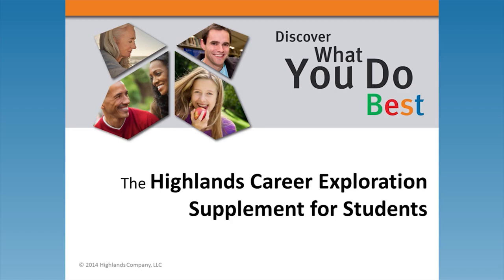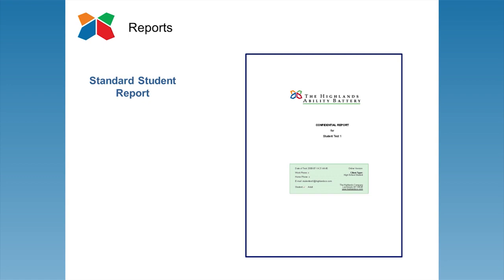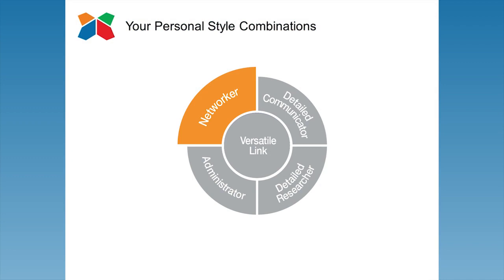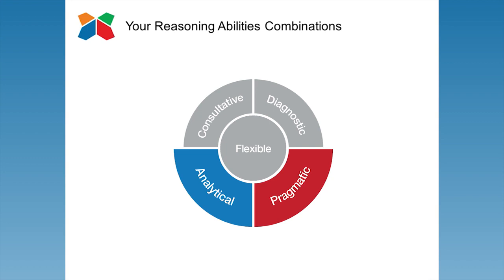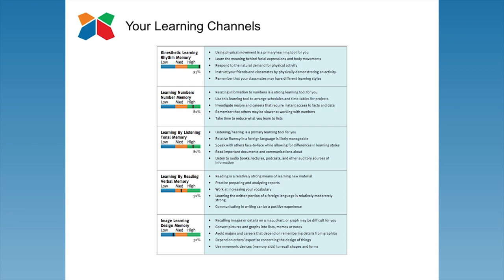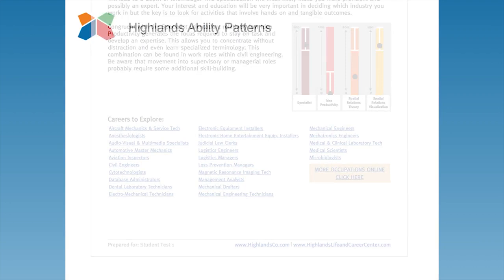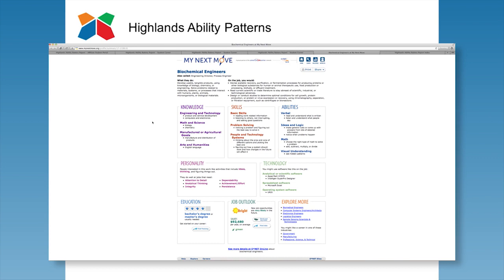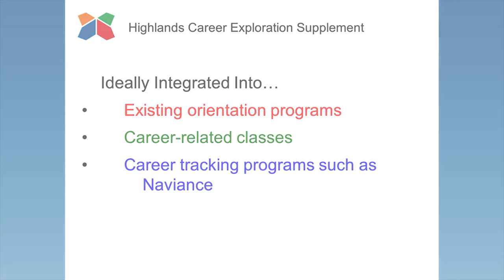Career Think Hermann Schulze Certified Highlands Affiliate HD low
The new supplemental Career Exploration Report has become such a big hit with high school and college students!  More information about completing your Highlands Ability Battery with Hermann